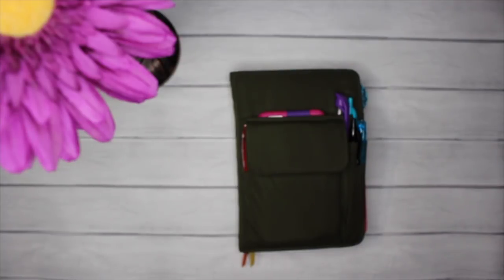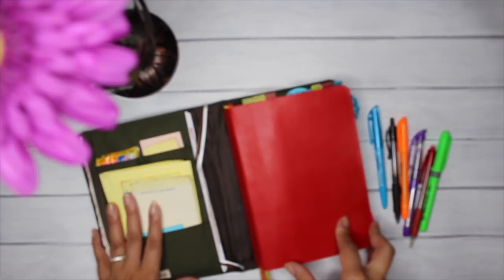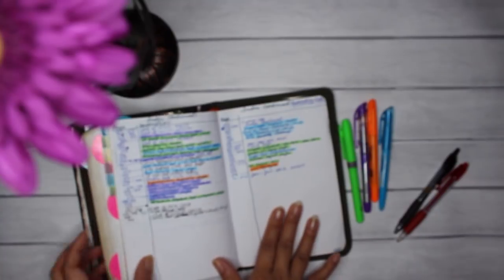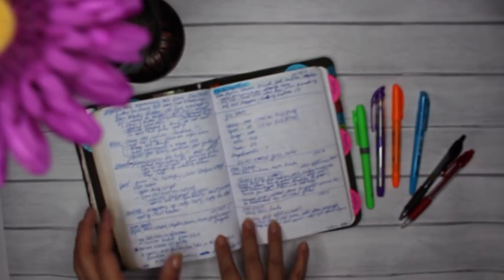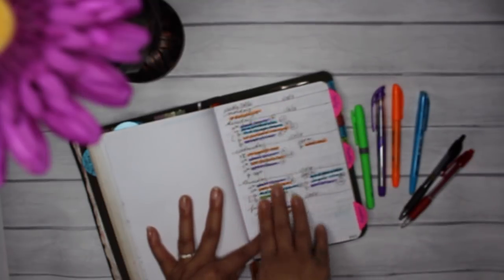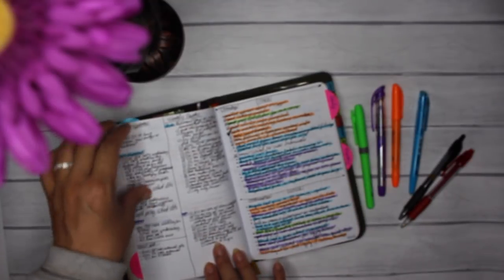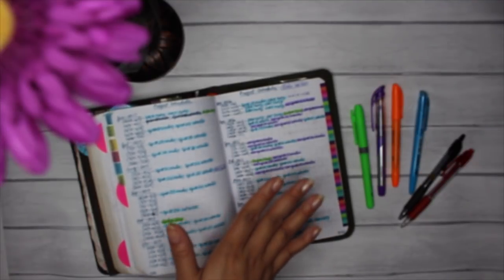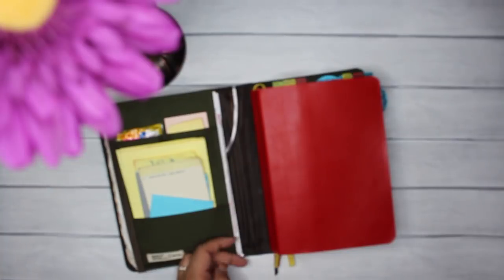Work Bullet Journal Update - Tips & Techniques for Managing Multiple Projects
*** FYI: THIS VIDEO WAS PURPOSELY FILMED TO BLUR PAGE WRITING TO PROTECT INFORMATION. ***

In this video I share an update of my work bullet journal as well as tips and techniques for managing multiple projects.

The Bullet Journal system was created by Ryder Carroll.

Products mentioned:
- Miguel Rius A5 soft cover journal, graph
- Lihit Lab A5 Durable Cover
- Pilot G2 Gel Pen
- Sharpie highlighter
- Bic Velocity mechanical pencil
- Monthly post-it tabs
- Blank post-it tabs
- Color flags (for repeating tasks)
- Large 4”x6” lined Post-its
- Small 1 1/2” x 2” Post-its
- Sharpie highlighter

My filming equipment:
- Canon EOS T5 with 18-55mm lensi
- Sony 32GB SD Card
- Toshiba 32GB Wifi SD Card (great to access the photos on your camera directly from your phone)
- VidPro Lavalier DSLR/ Computer Microphone
- Lexar SD Card Reader
- ChatLights (great affordable lighting option)
- Ring light
- Apple Lightning to SD Card Camera reader
- Lexar Jumpdrive Lightning-and-USB

(also on Bloglovin!)

Google+: @LilDivette

When you use these links, I earn a small commission at no additional cost to you which goes right back into my channel and blog so I can continue bringing you quality content. Thanks in advance for your support! :-)

**This video is not sponsored and all products were purchased by me.